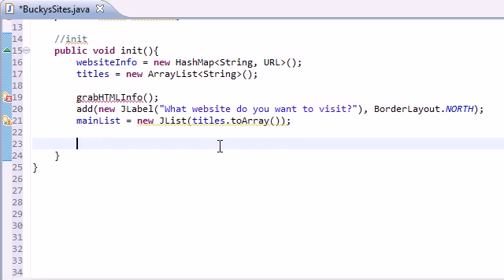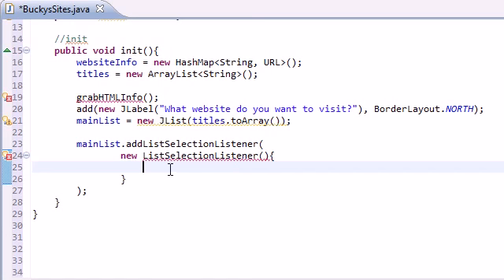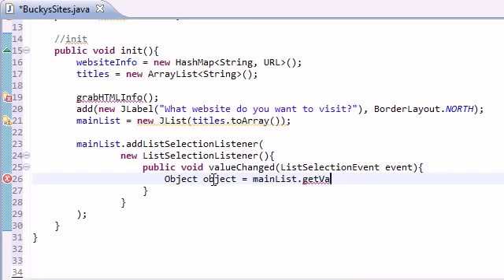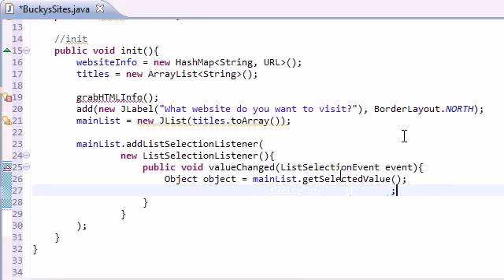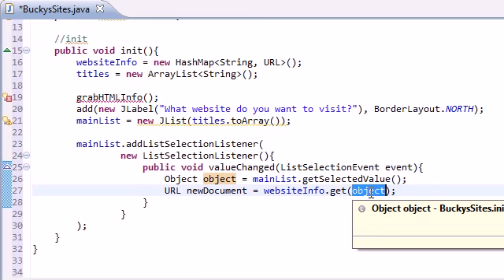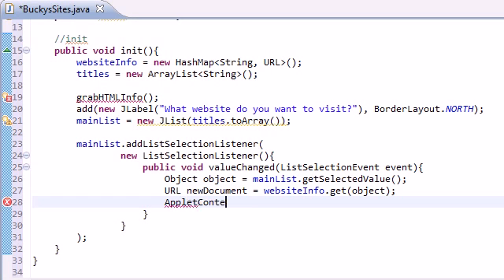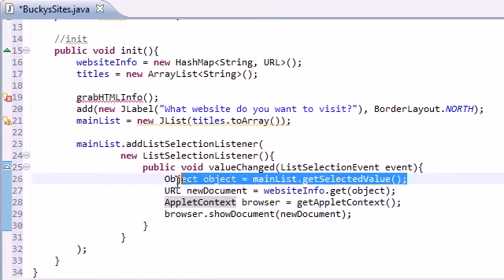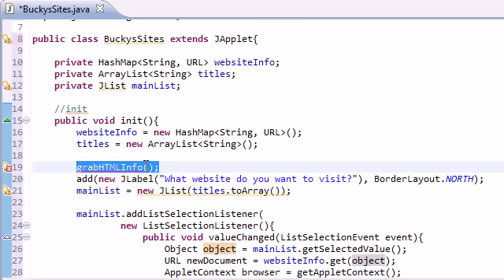Intermediate Java Tutorial 31 Listening for User Events YouTube